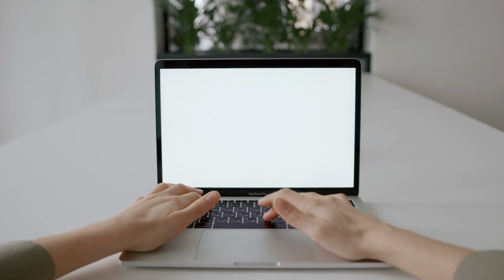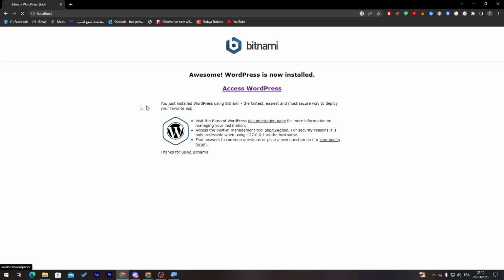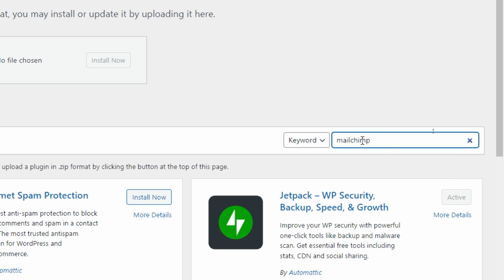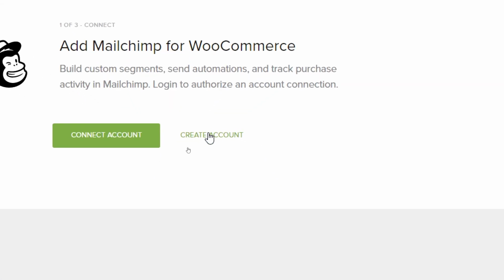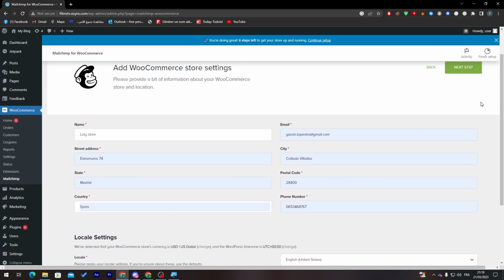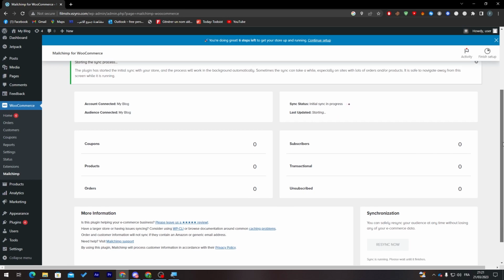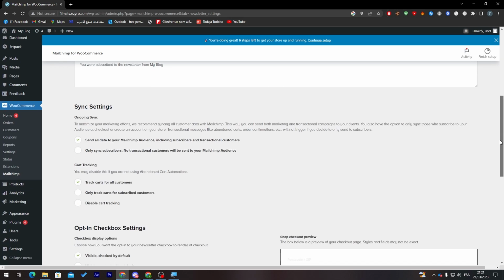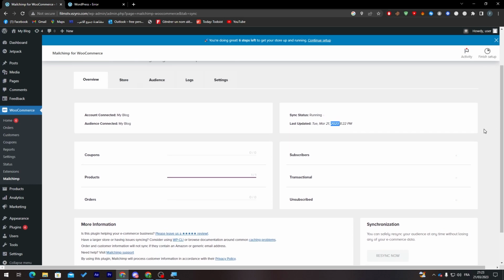How To Install Mailchimp Plugin For Woocommerce ! (Full Wordpress Guide)